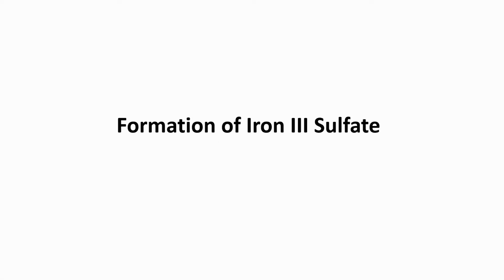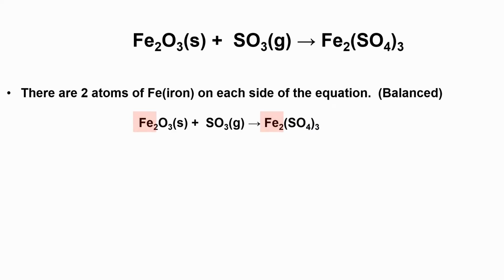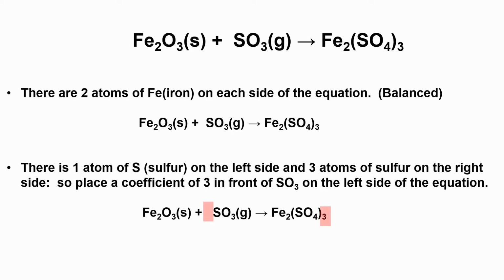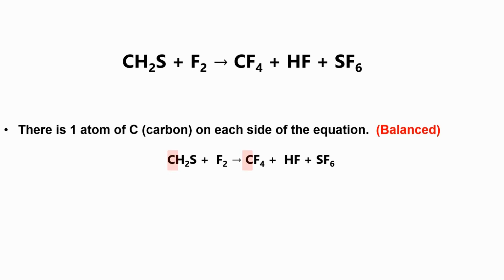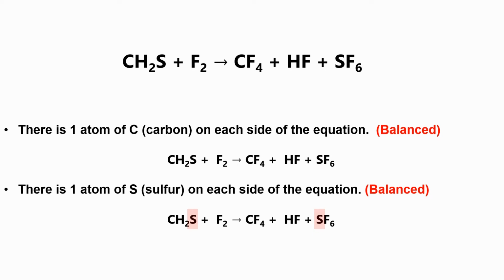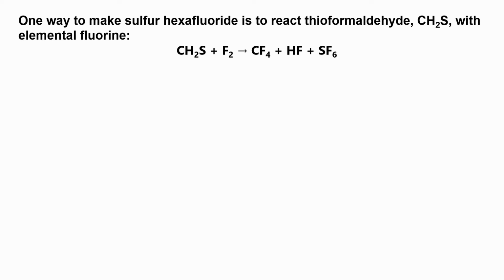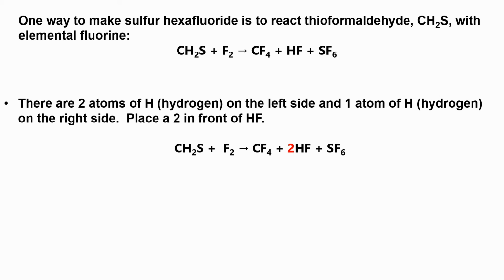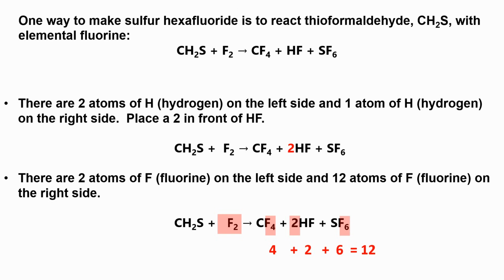Balancing equations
Balancing help